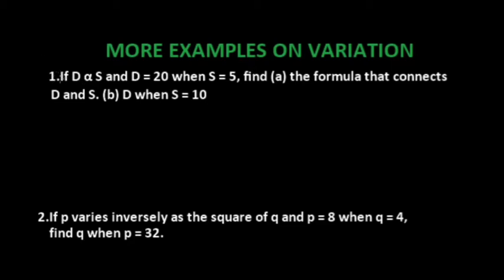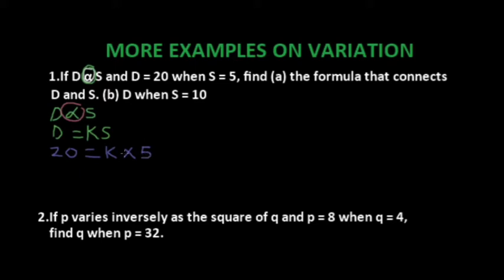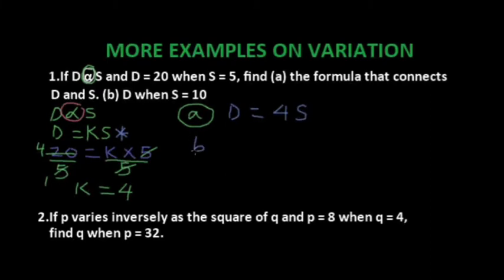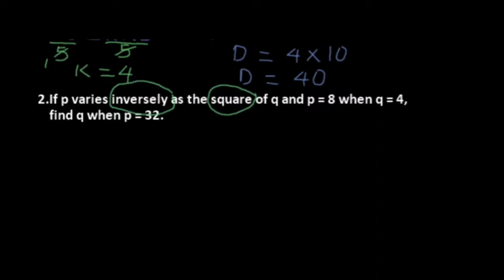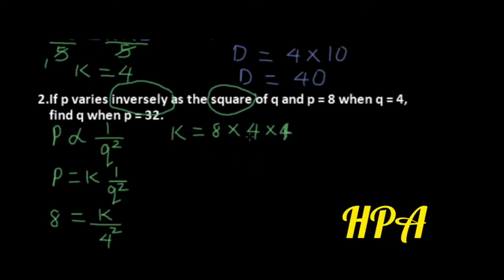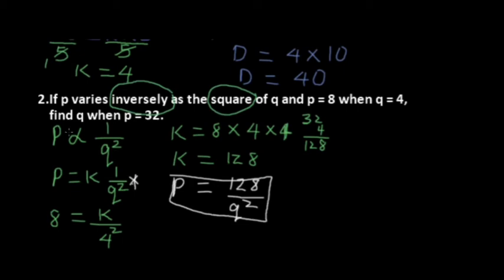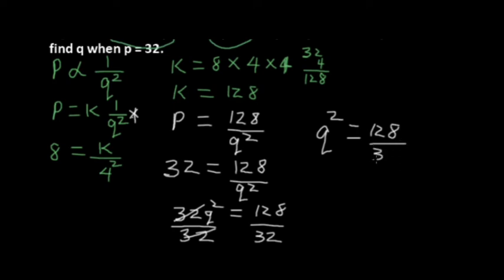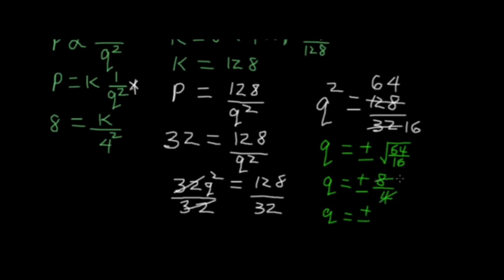VARIATION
Having difficulty  in solving Direct and Inverse Variations? Please , Watch this!